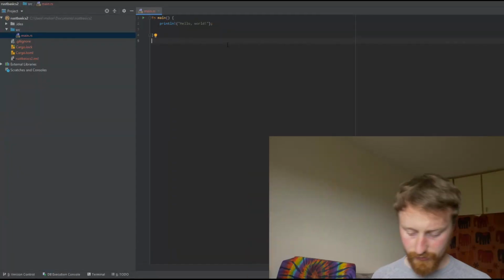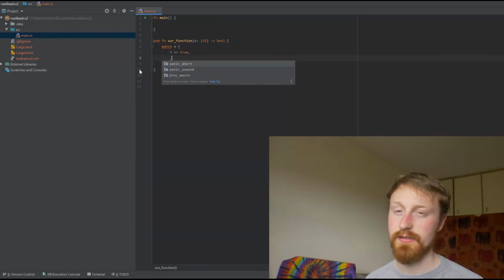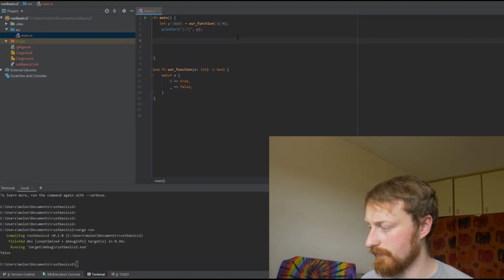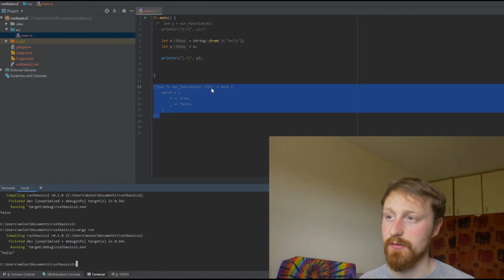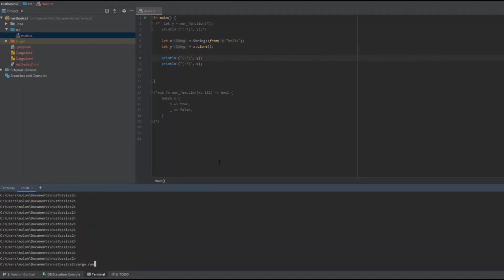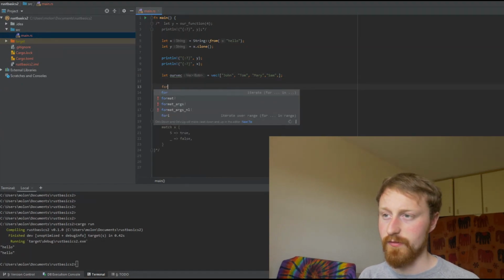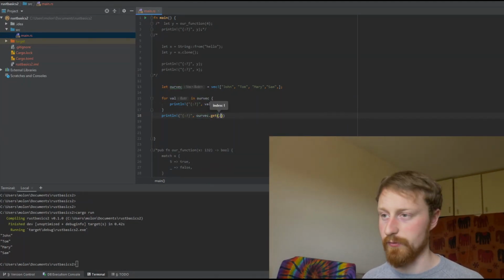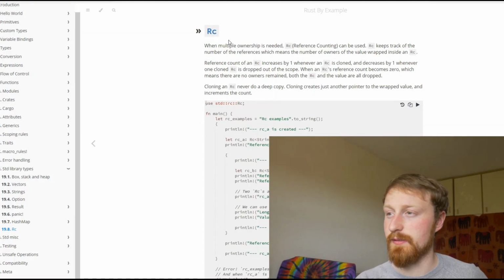Learn Rust Functions Loops and Ownership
Catch me on tiktok too!! :D